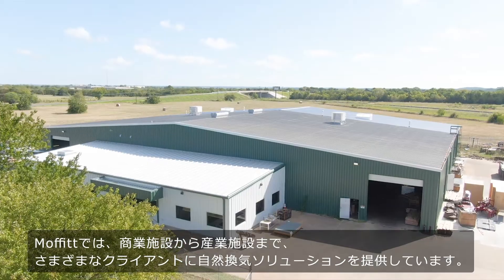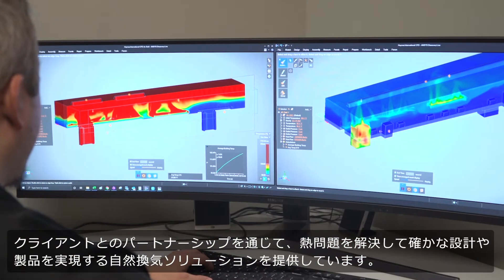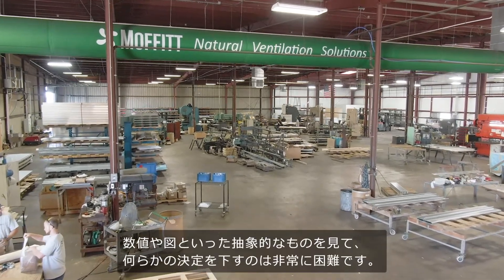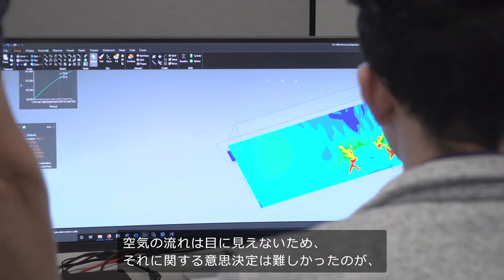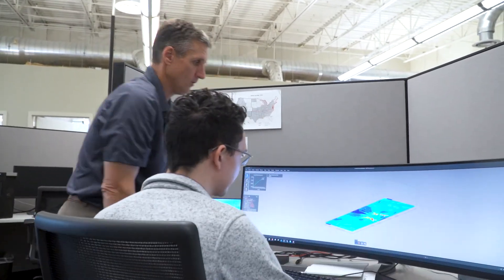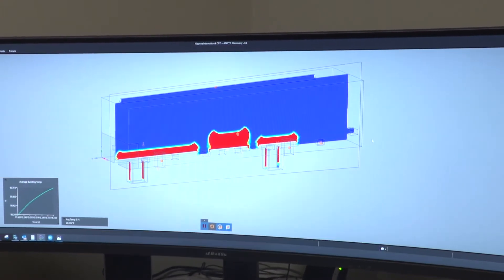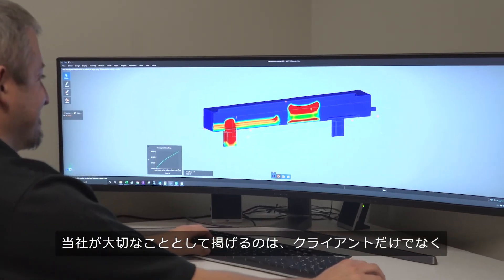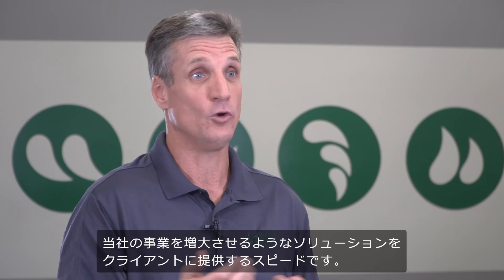【顧客事例】Moffitt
Moffitt社は、Ansys Discoveryを考え方を根本から変えるような新しい手法であると感じました。数値を色付きのコンピュータモデルに変換できます。空気の流れは目に見えないため、それに関する意思決定は難しかったのが、速度や温度といった項目が色に関連付けられて画面で表示されるようになると、何が起こるのか、システムの価値は何であるかをクライアントが理解できるようになり、必要な判断を下せます。同社は顧客アプリケーションが何を達成しようとしているかを理解でき、それが受注につながります。